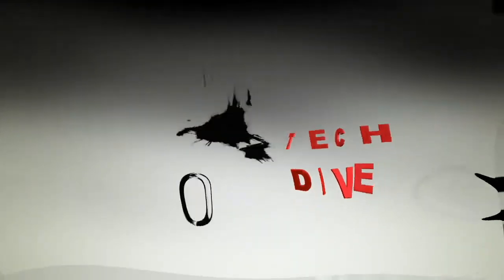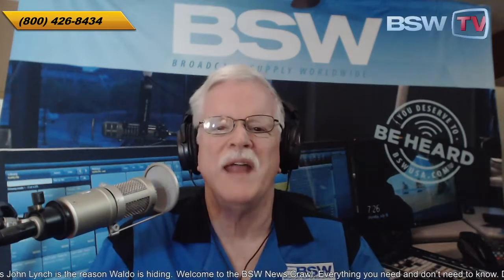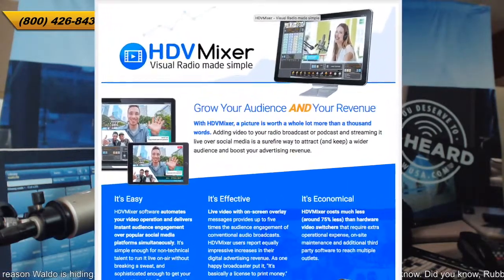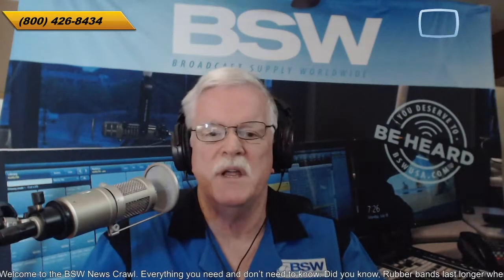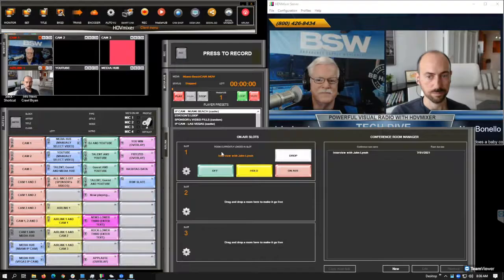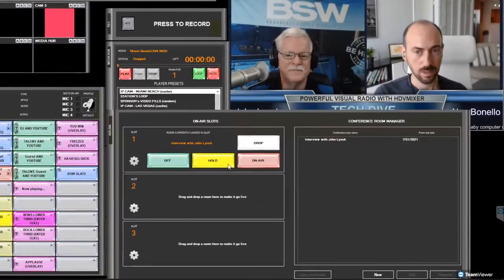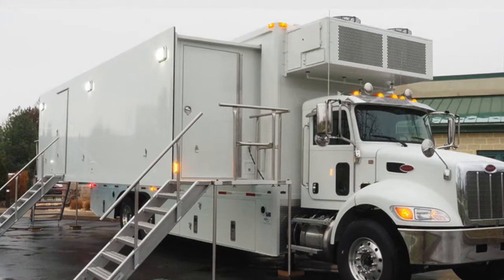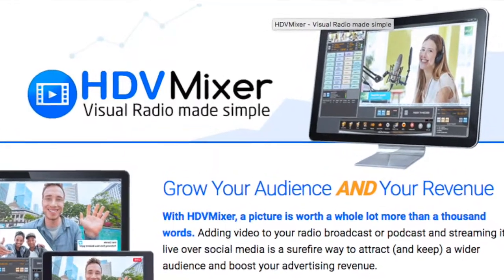BSW Presents: Tech Dive EP.2 - HDVmixer, Airlink Live!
On this episode of Tech Dive with John Lynch, we discuss the revolutionary new feature for HDVmixer's video for radio/podcast. Airlink LIVE. Instantly bring on remote guest with the click of a link with broadcast quality audio and video! Think, Zoom on steroids.